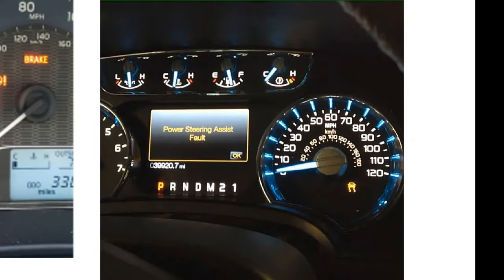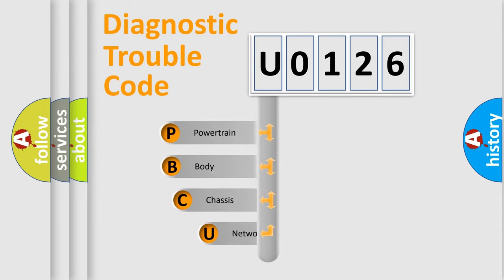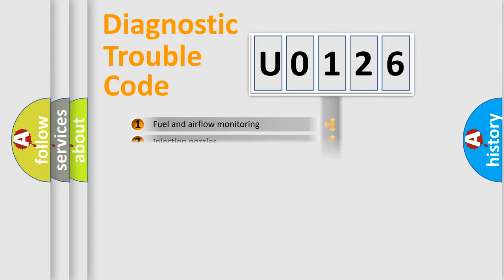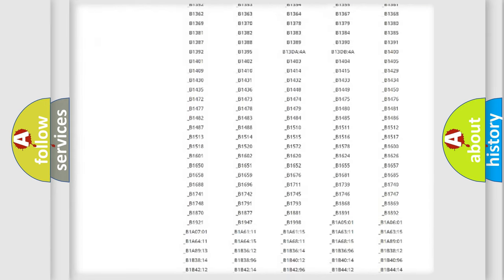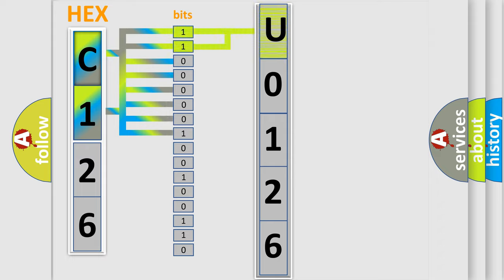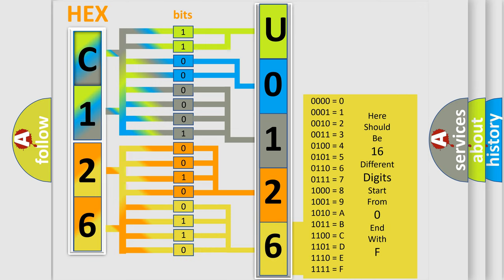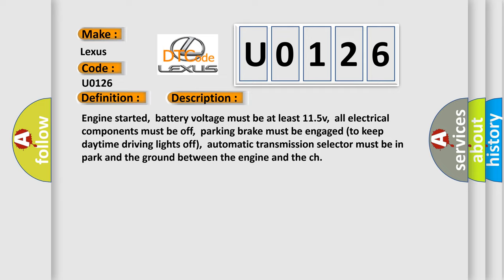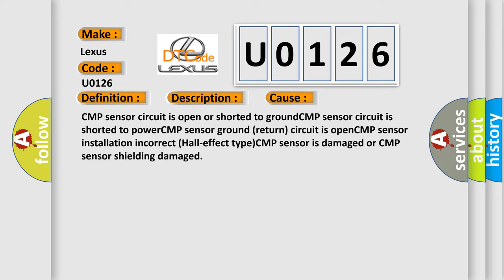DTC Lexus U0126 Short Explanation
Contents:
0:21 Basic DTC analysis according to OBD2 protocol standard.
1:48 Insight into programming
2:58 A diagnostically understandable description of the Diagnostic Trouble Code
3:05 Basic error definition

Make:
Lexus
Code:
U0126
Definition:
Camshaft Position Sensor “B” Circuit (Bank 2) Range or Performance
Description:
Cause:
CMP sensor circuit is open or shorted to groundCMP sensor circuit is shorted to powerCMP sensor ground (return) circuit is openCMP sensor installation incorrect (Hall-effect type)CMP sensor is damaged or CMP sensor shielding damaged